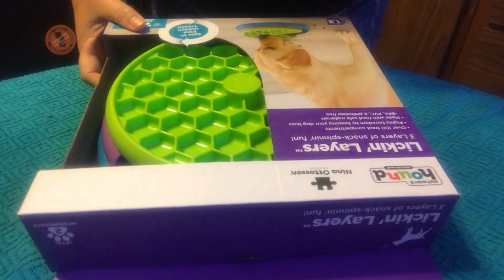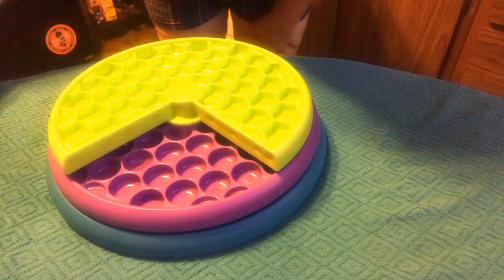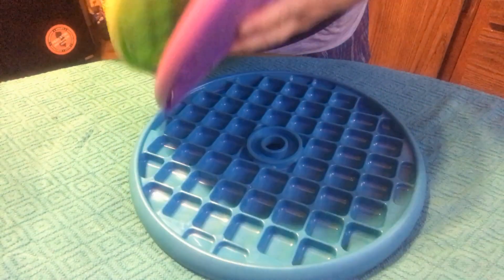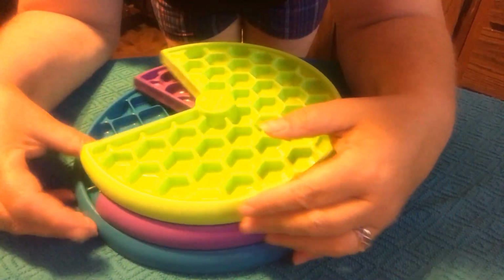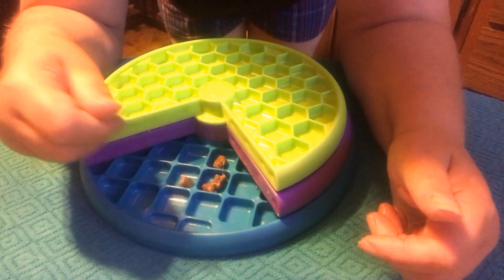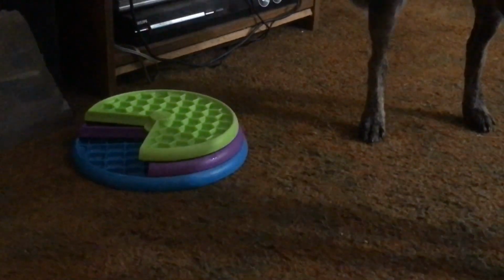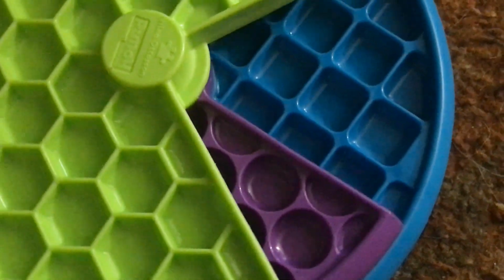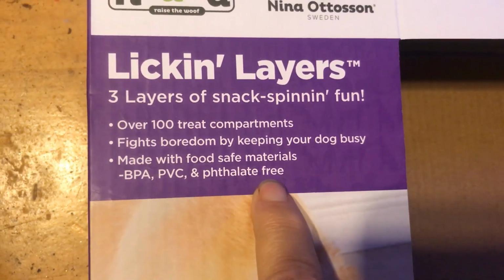Outward Hound Lickin' Layers Puzzle Toy Review, Dog Puzzle Toy Review and Uses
Make your dog work for his food!  Doing so gives him satisfaction and helps to calm him as it replicates what dogs are supposed to be doing.  HUNTING for food!  This toy also helps to slow down a dog who gobbles up his food too fast.  Puzzle type toys are great for mental stimulation too.  Here we review the Outward Hound Lickin' Layers Puzzle Toy.

Link to Farm Hounds, use it to get a discount and Cookie earns free treats too!

Want to learn how to train your dog?

I sometimes make things: please visit my ETSY shop!

Want to learn more about dog training or having a healthier dog from the world's top professionals?